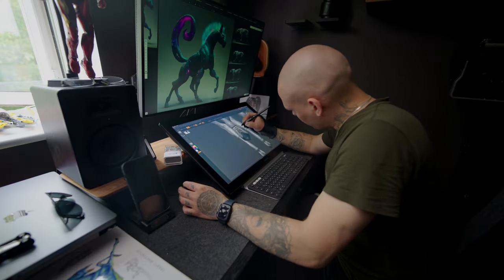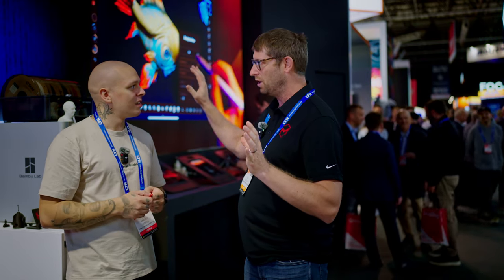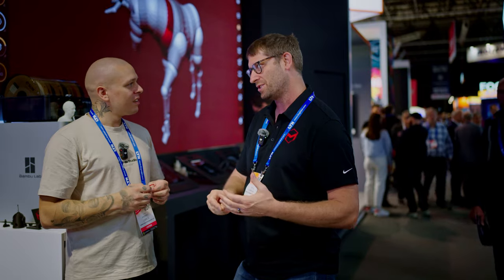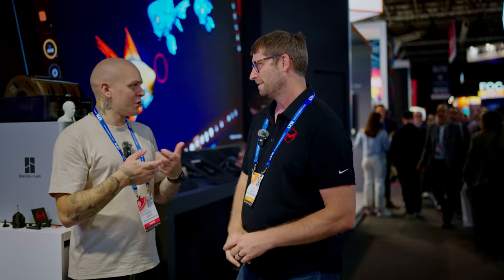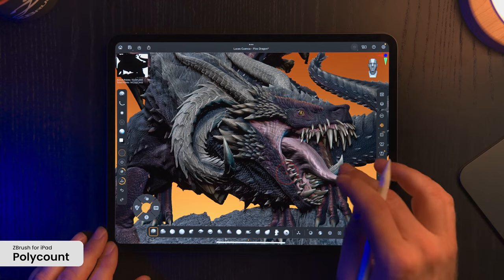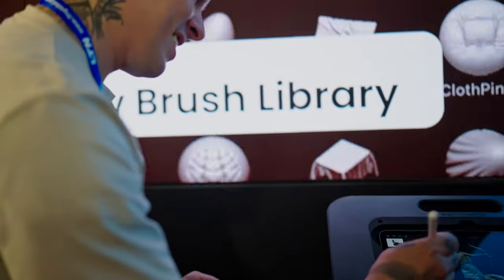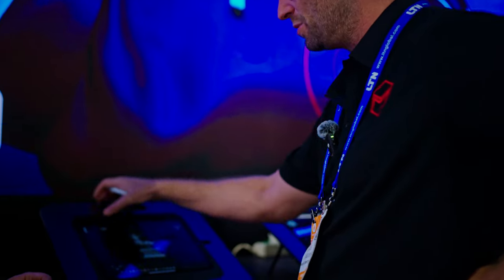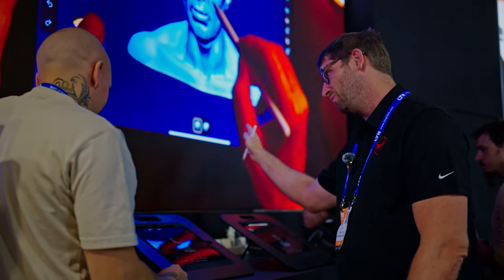The upgrade ZBrush deserves. With Paul Gaboury | IBC2024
I don't remember being so excited about anything since Clarisse release 5... I've sculpted for many years, on wacoms, on screen tablets, small and big ones and finally zbrush came to iPad in a completely new form. Creatures design, rigging and animation is what we have been lately obsessed with at LMI. Such update is very welcome!

Use this link to receive €100 in free rendering credits on the Render Network to test the cloud rendering solutions for OctaneRender by OTOY and for Redshift by Maxon.